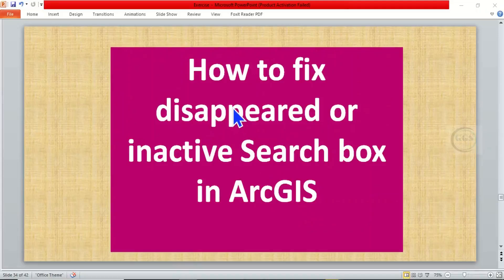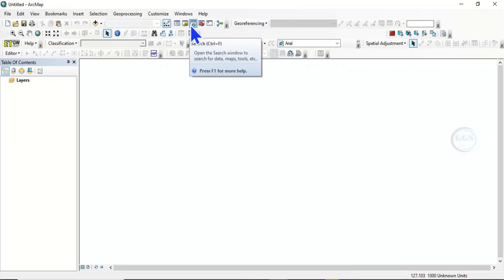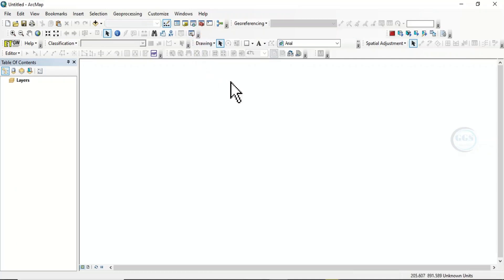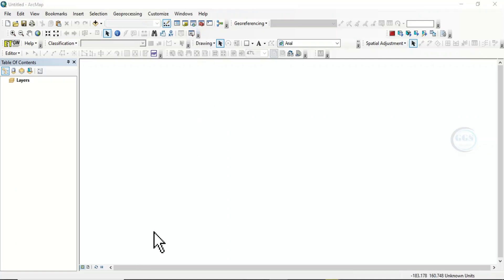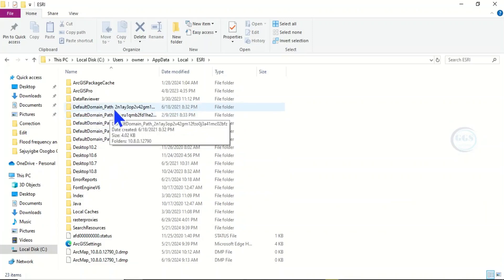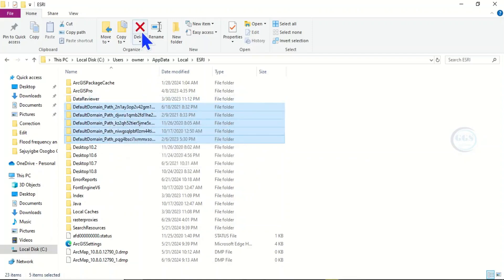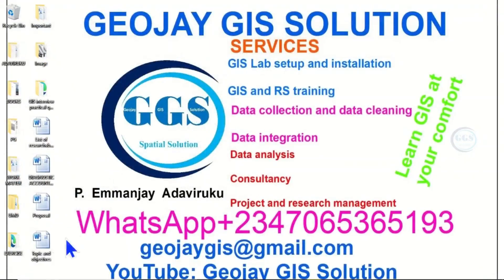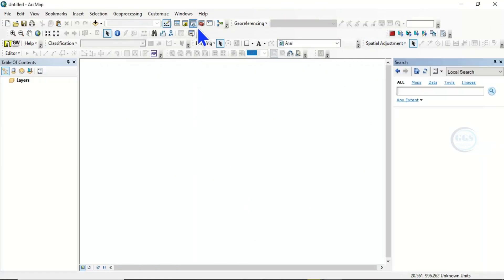How to fix disappeared or inactive Search box in ArcGIS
Sometimes the search tool bar becomes inactive in ArcGIS, and as a result you cannot find some tools you are in need of. In most cases you cannot solve this problem without installing new windows. But there is an easy solution to solve it. In this video, I will show you how to fix disappeared or inactive Search box in ArcGIS. I did it in windows 10 you can do it in windows 7,8,10 as well.